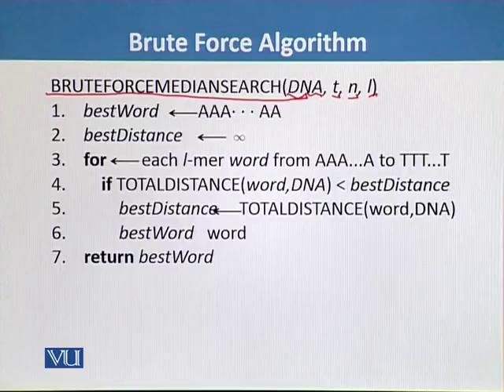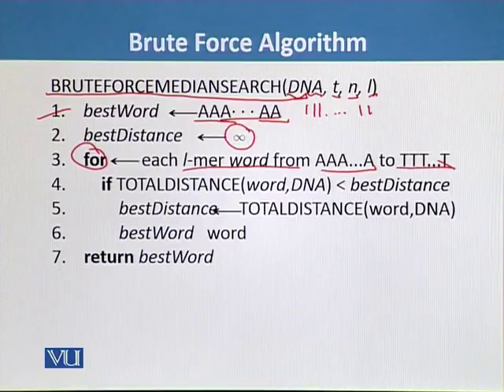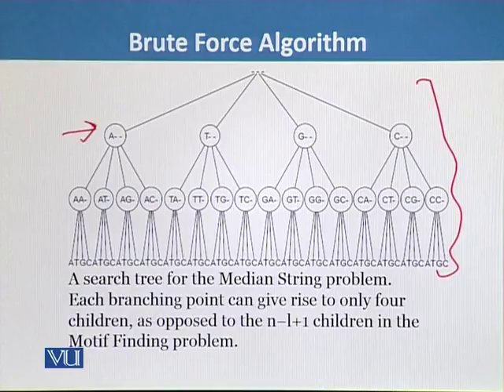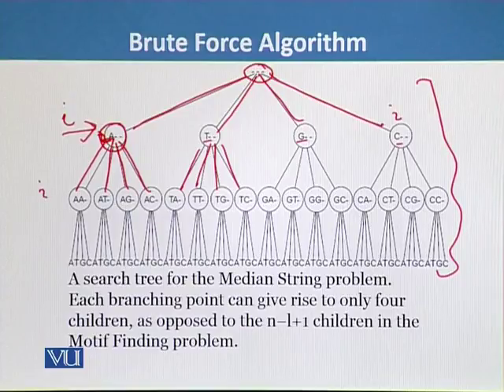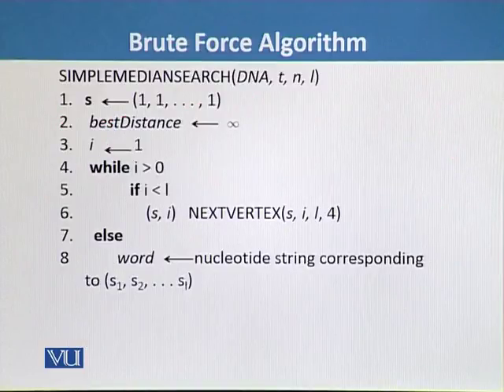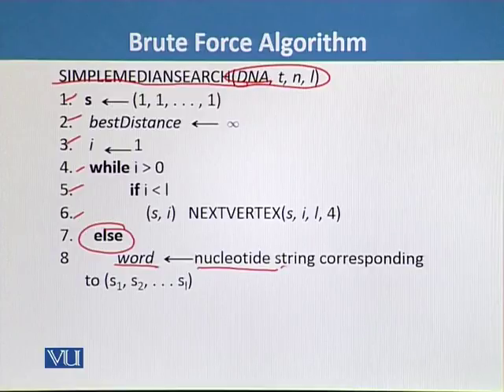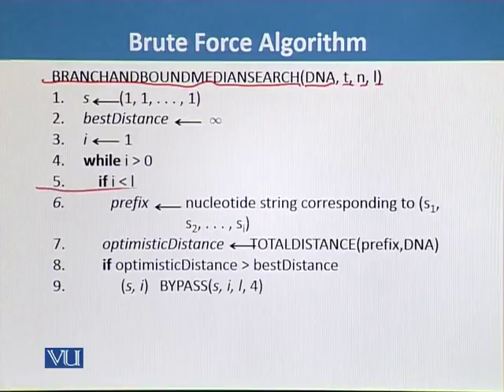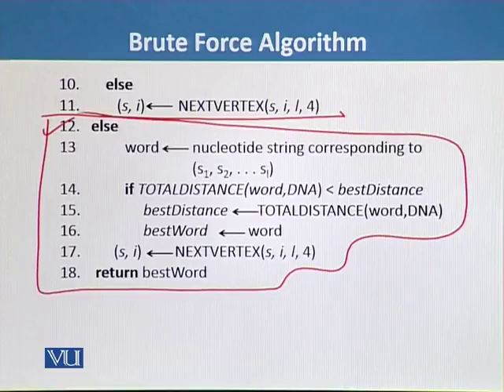Topic 62 (BIF732 - Advanced Computing Approaches)